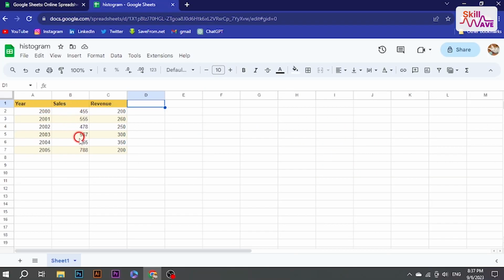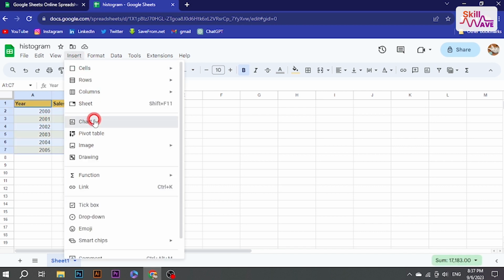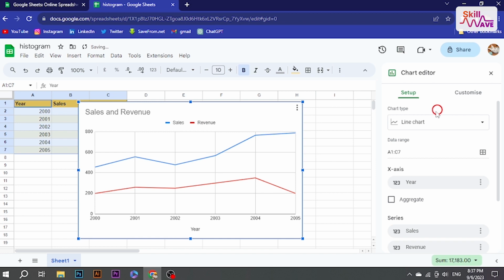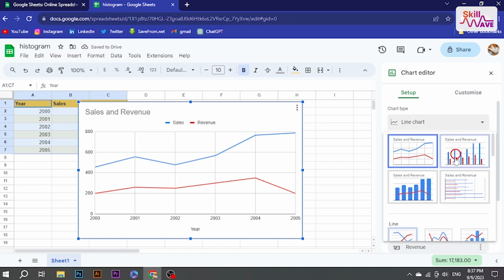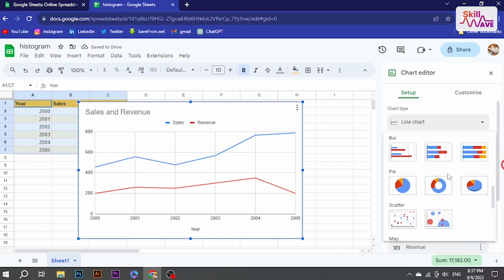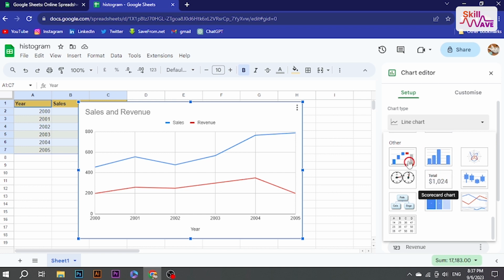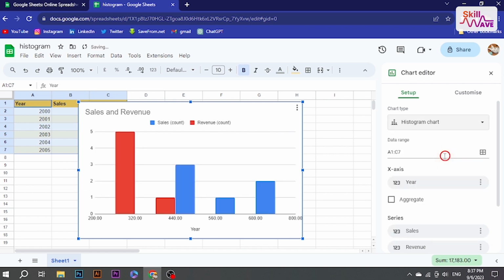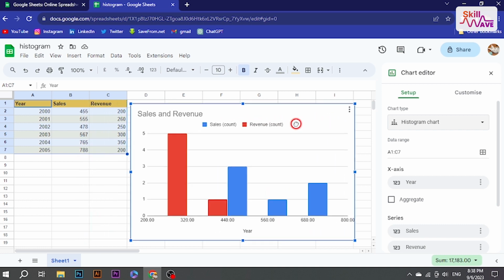Google Sheets Histogram Tutorial 2024 | Visualize Data Distribution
Ready to enhance your data analysis skills in Google Sheets? Join us in this tutorial as we explore how to create histograms to visualize data distribution. 📈📊

📌Presenting a comprehensive step-by-step guide for your convenience. Let's dive into Google Sheets histograms! 🚀
Step 1: Open Your Google Sheet Containing Data.
Step 2: Select the Data Range You Want to Create a Histogram For.
Step 3: Click on "Insert" in the Top Menu.
Step 4: Go to "Chart" and Select "Histogram."
Step 5: Customize Your Histogram Chart.